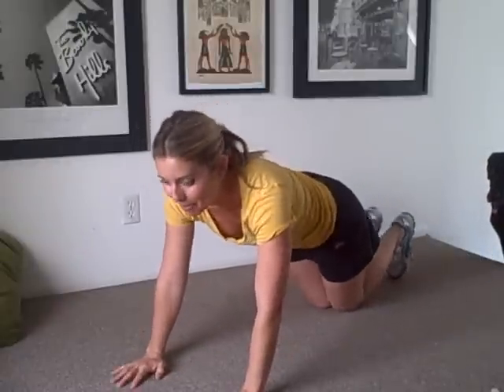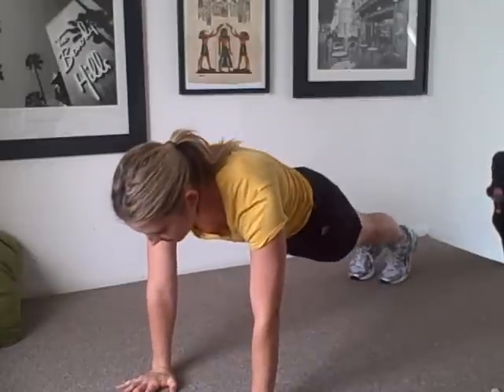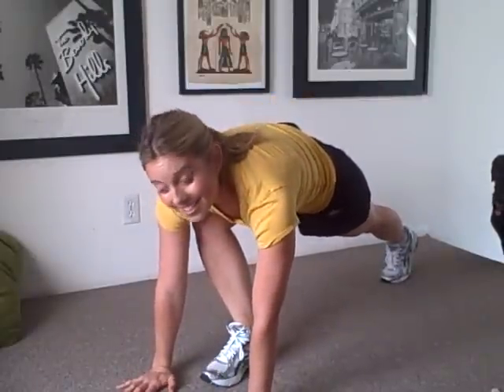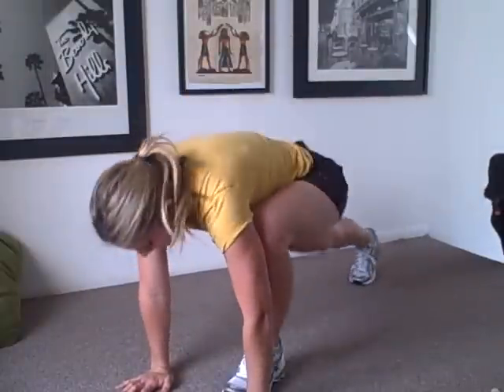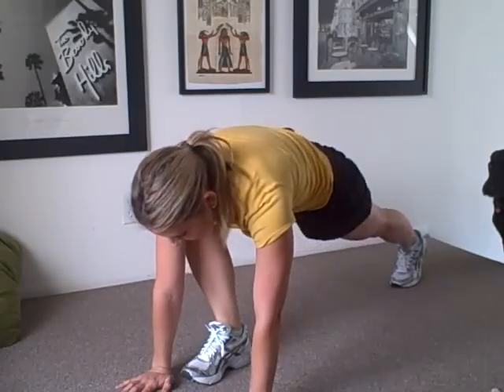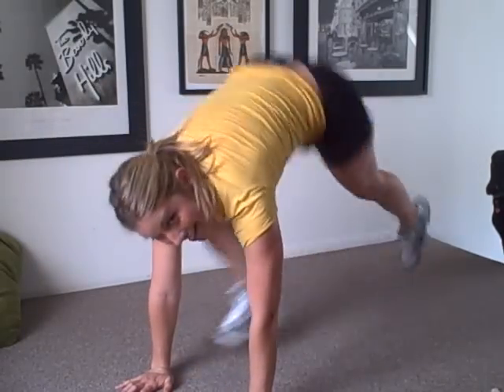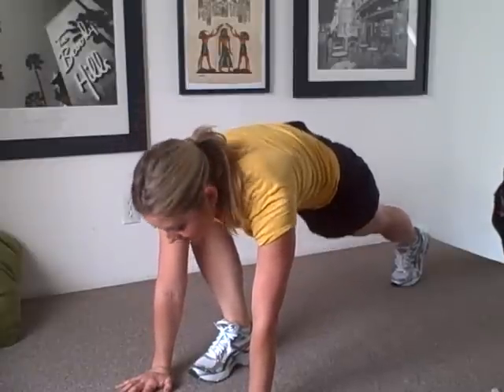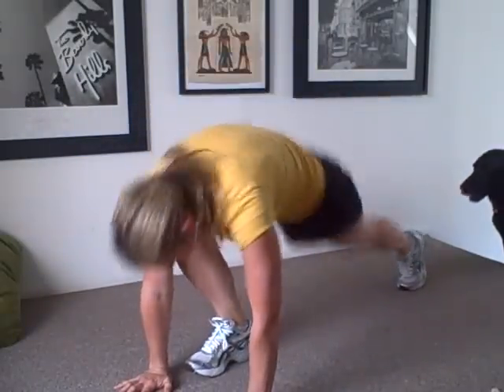Mountain Climbers: Your Daily 100 w/ Laurel House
Love this 1-Move Total-Body-Toner! Stop the "I have no time to workout" excuse and do a Daily 100 right now! This is a REALLY tough one, but it's sooo good! Mountain climbers really dig into your shoulders, back, arms, plus your chest, abs, butt, and legs... Good luck ;)